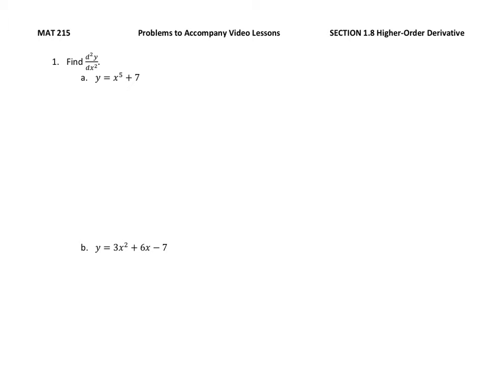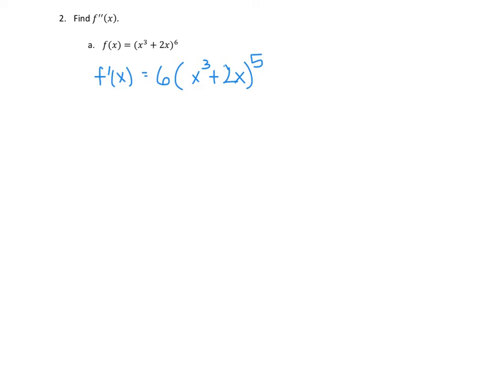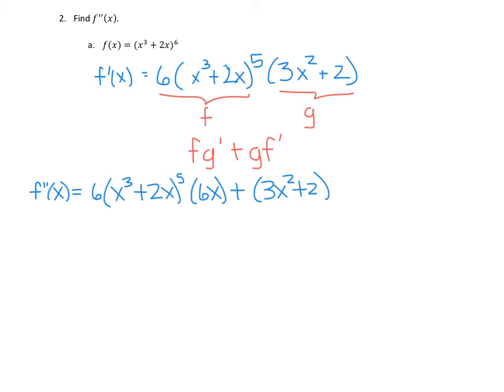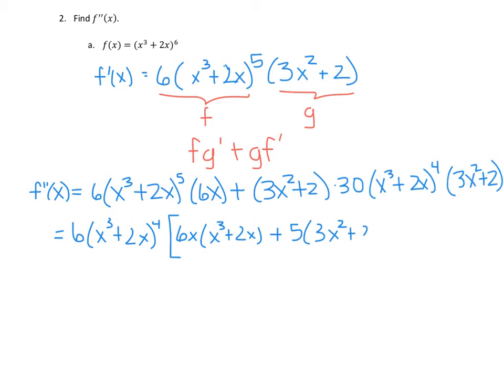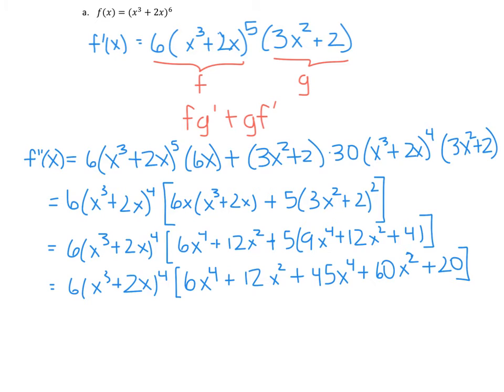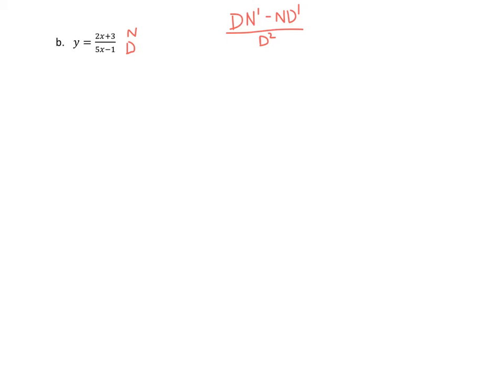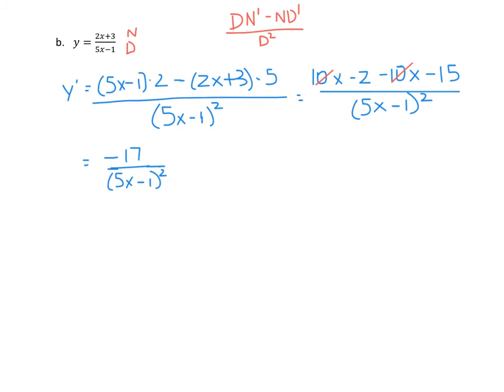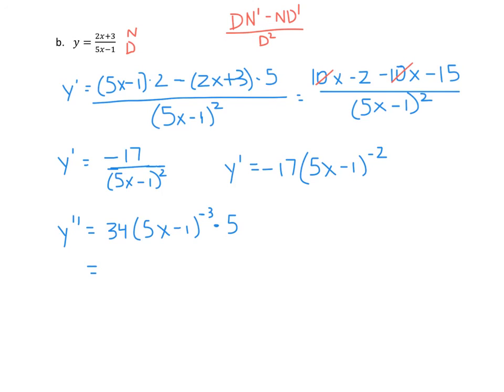Higher Order Derivatives